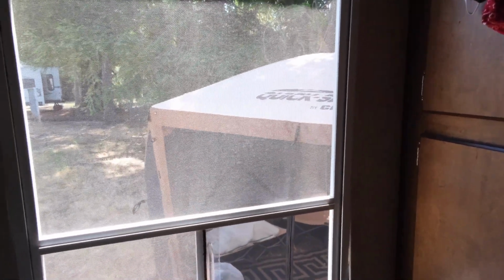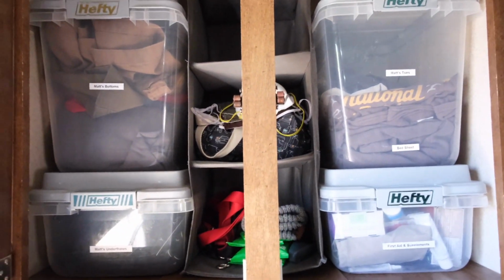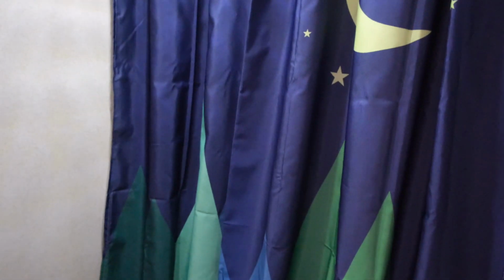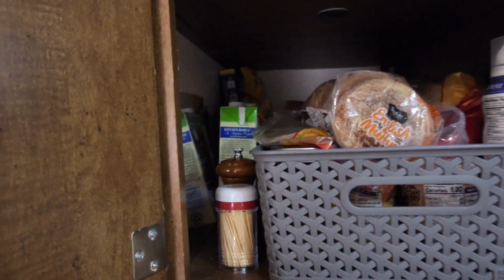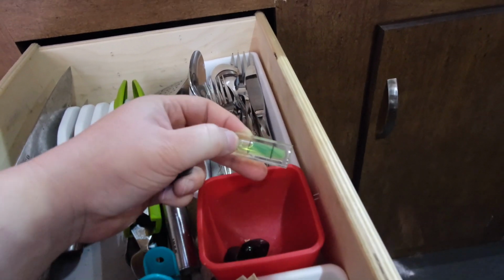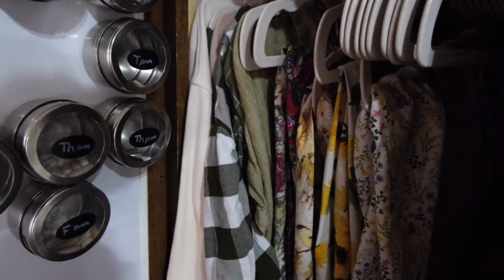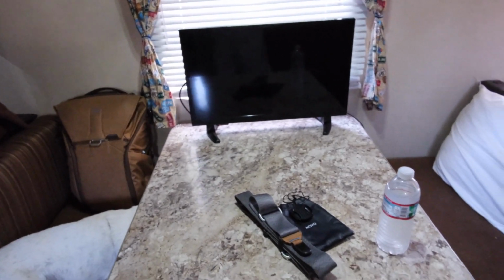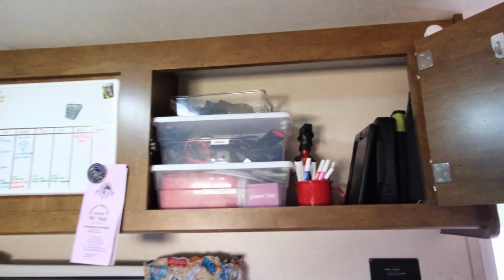Full Time Living in 20 Feet | RV LIFE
Welcome to our RV! We are two adults and two dogs living full time (temporarily) in a 20 foot travel trailer.  Our RV is a 2018 Forest River Wildwood.

-Matt and Michelle

(This video was filmed in July of 2021)